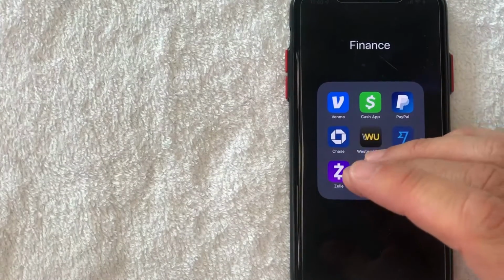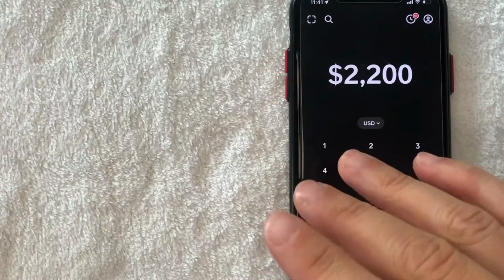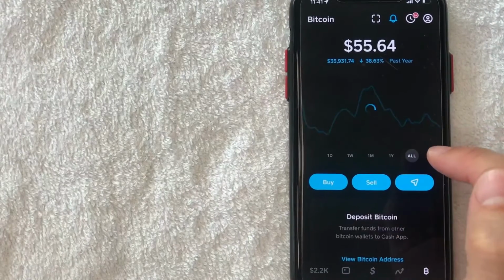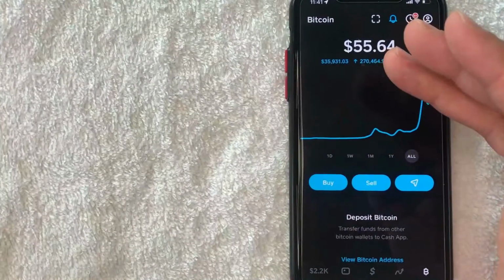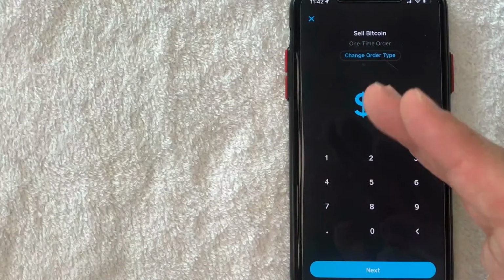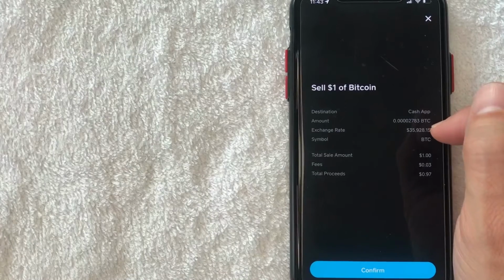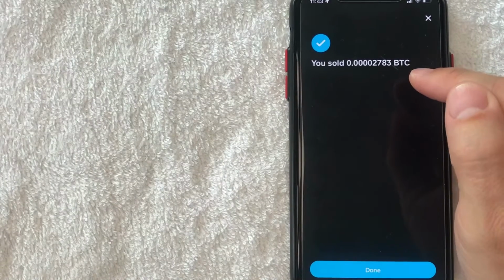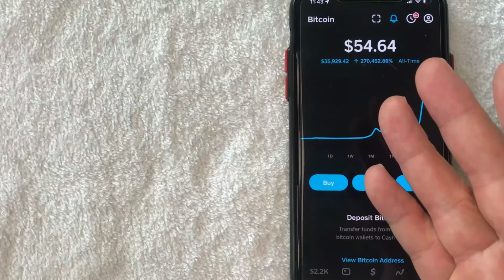🔴🔴 How Do You Sell Bitcoin BTC On Cash App ✅ ✅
In 2018, the capability to buy and sell bitcoin was added to the app. Users can also send bitcoin to each other using their $cashtag, deposit bitcoin into the app from another source, and withdraw their bitcoin to an external wallet. Unlike other cryptocurrency exchanges, buying and selling bitcoin on Cash App is instant and does not require confirmation on the blockchain. Currently, Cash App only supports bitcoin and has not announced any plans to support other cryptocurrencies in the future Bitcoin trading is currently not available to minors on Cash App.